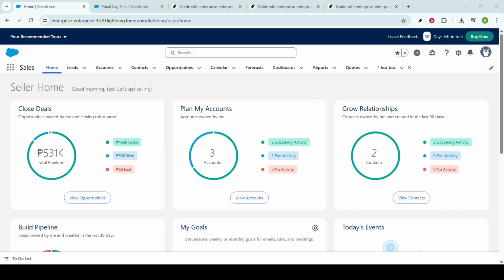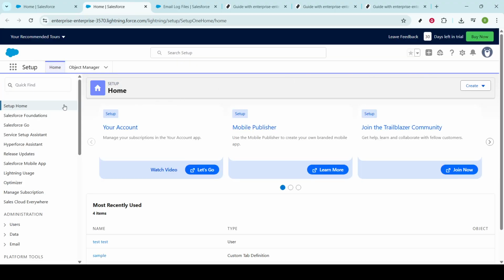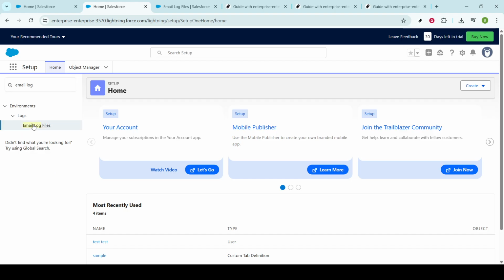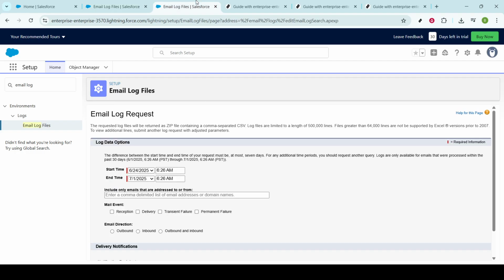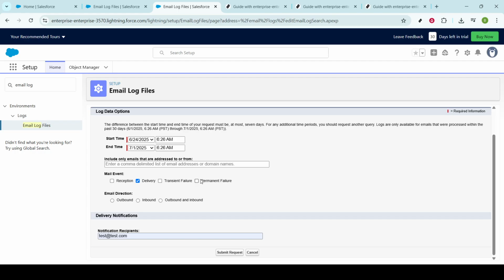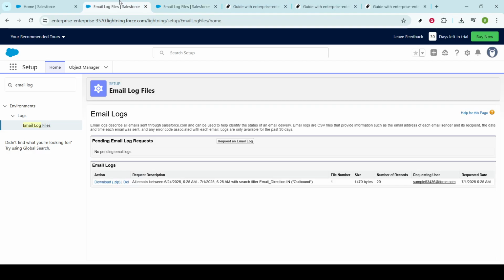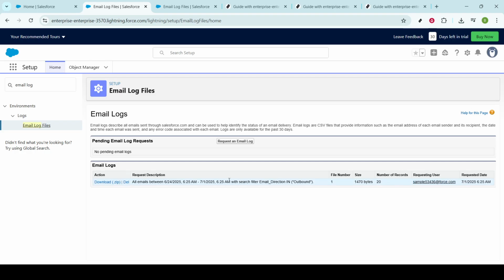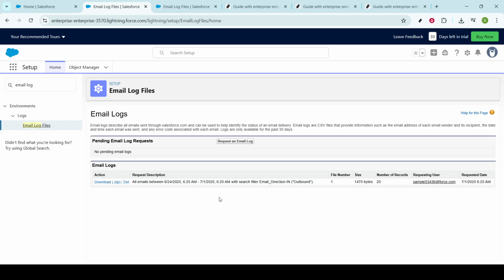How to Check Salesforce Email Logs [2026 Full Guide]